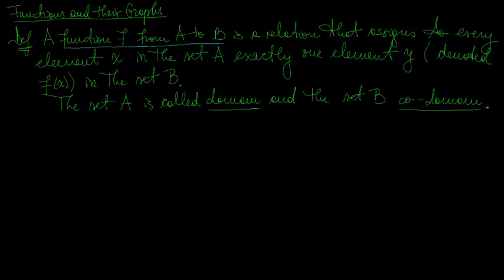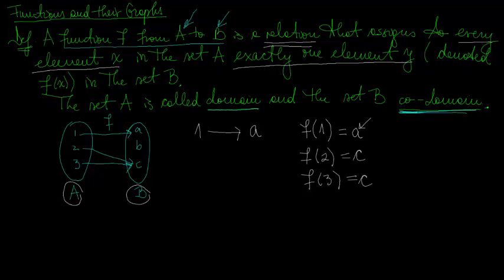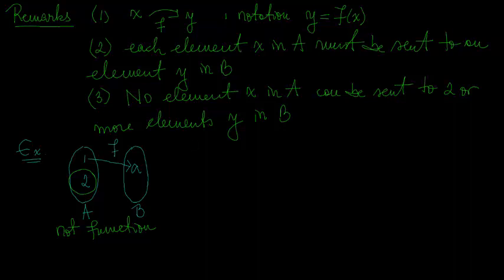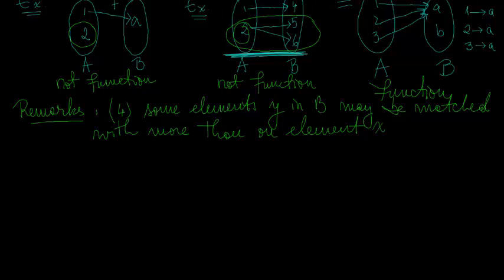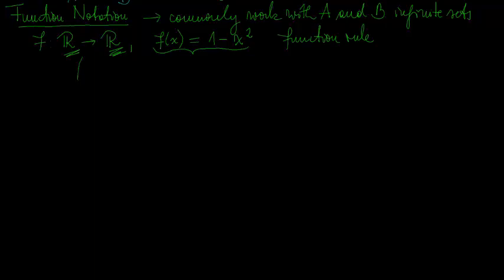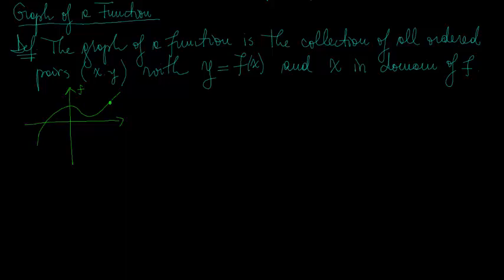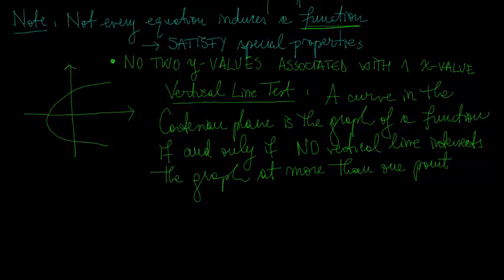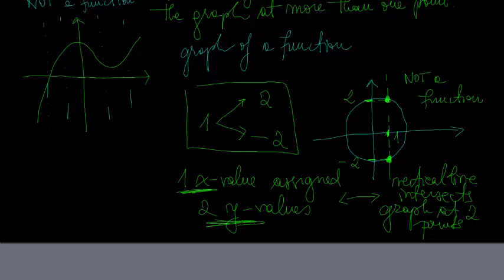Precalculus - Functions and their Graphs I